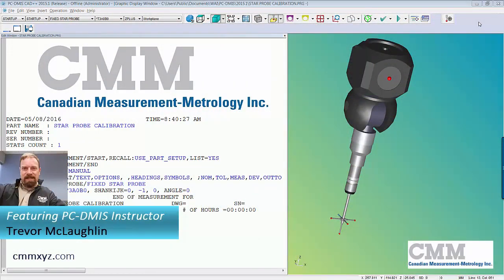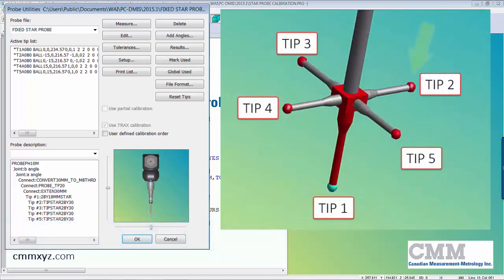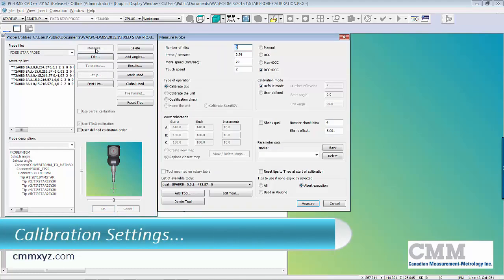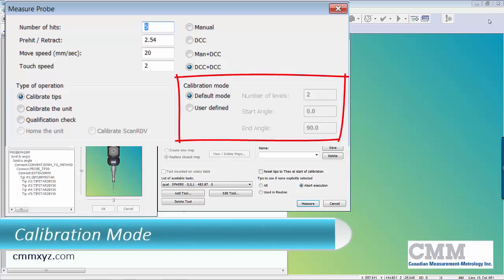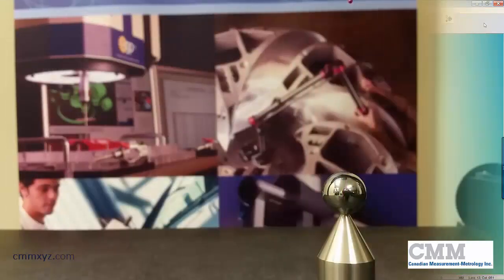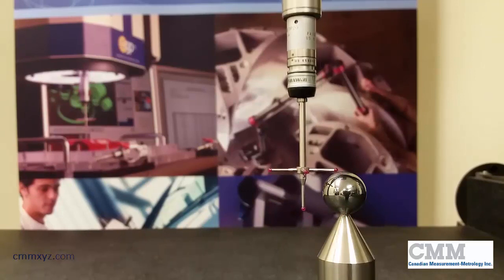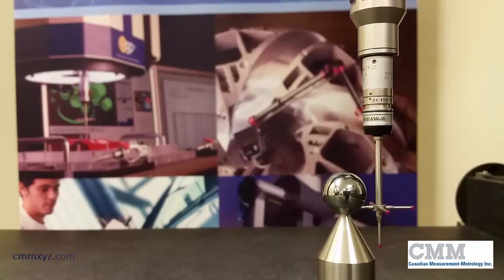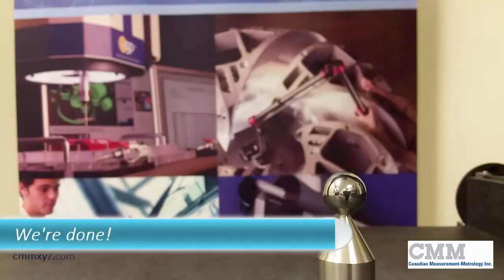Hướng dẫn hiệu chuẩn máy đo 3d cmm hexagon PC DMIS Star Probe Calibration CMM Tech Tips CMMXYZ